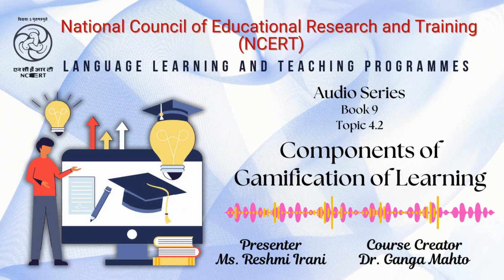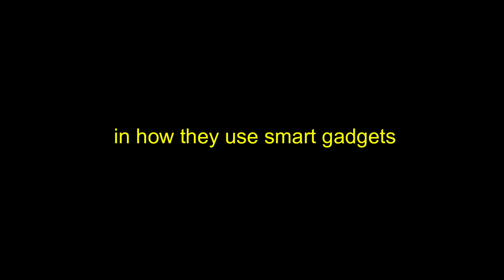Components of Gamification of Learning